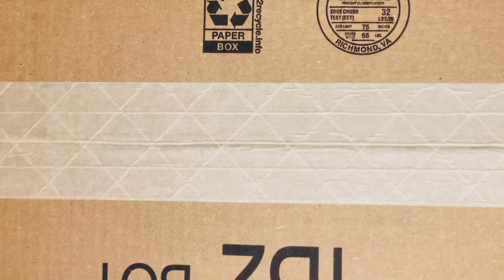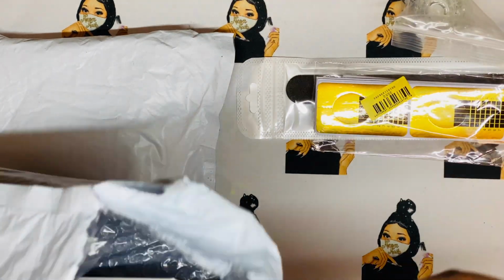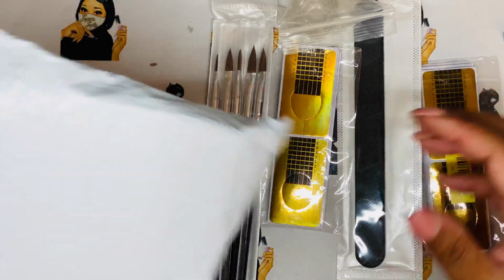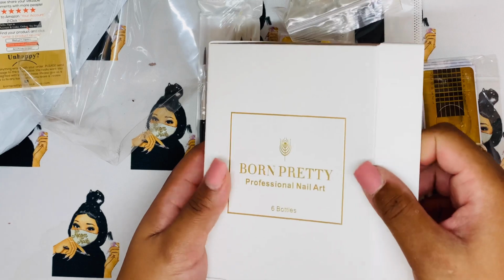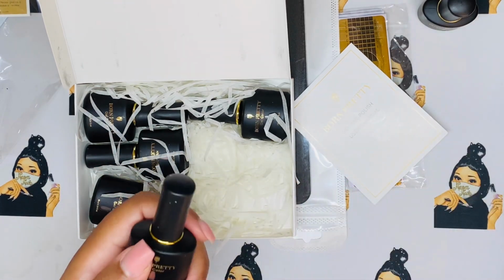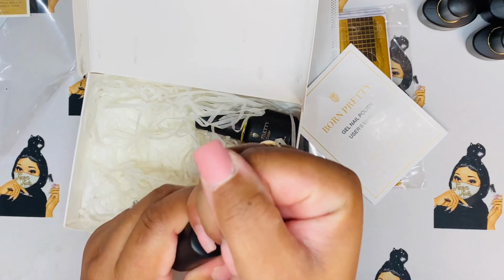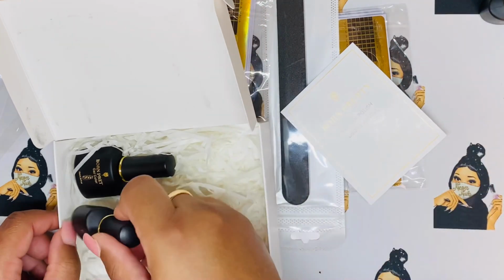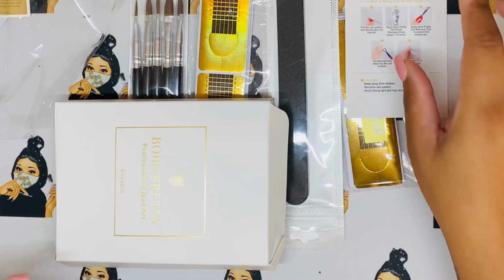BORN PRETTY UNBOXING!! (Part 1)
Whats really good Nation!!! Here is an unboxing video for your viewing pleasure for Born Pretty. This time it’s an acrylic starter kit and gel polish set. The links to purchase each set are below. Hope you enjoyed the video!

BORN PRETTY acrylic nail kit

BORN PRETTY Gel Nail Polish Kit

☀️BORN PRETTY-NEON20
☀️NAIL ADDICT LA-SHAUN3 (it can be applied for a minimum of 2 gel polishes and please be advised that it will not work when we have automatic sales on the website)
☀️JEANIE JEWELS-NEON5
☀️THENAILTECHBEE(nail supply)-NEON10
Products i like to use
Straight toe nail clipper Nail tips
Nail glue
Nail brush
Nail files
Nail bit
Nail foil
Young Nails Nail Protein Bond
XL NAIL TIPS
Nail Scissors https:// Nail
Nail glitter
Nail glitter Gold

Would you like for me to review your products(s)?